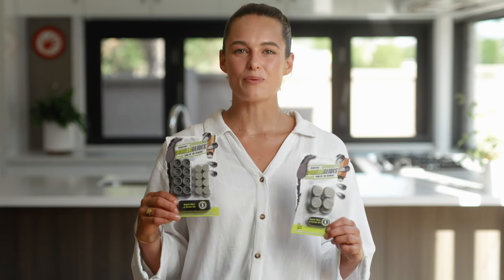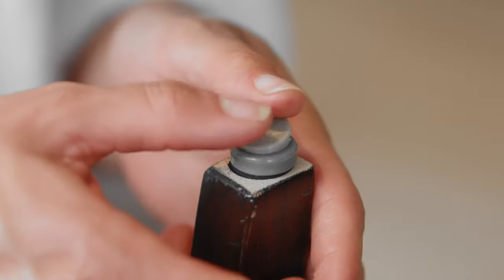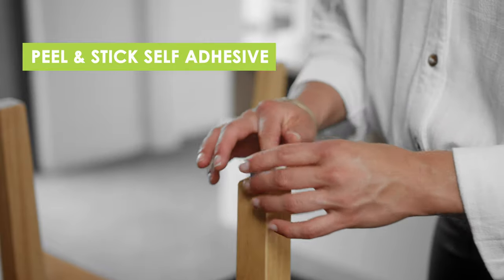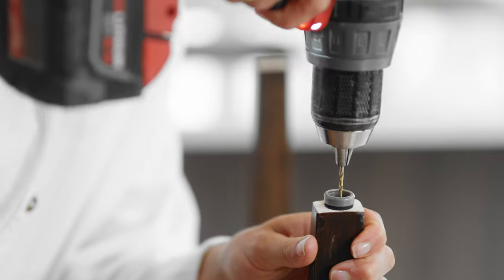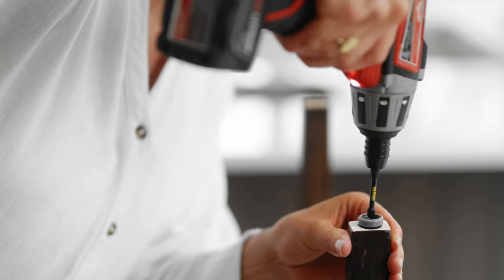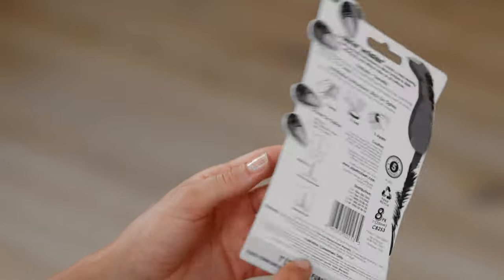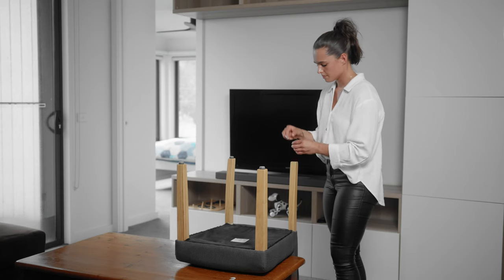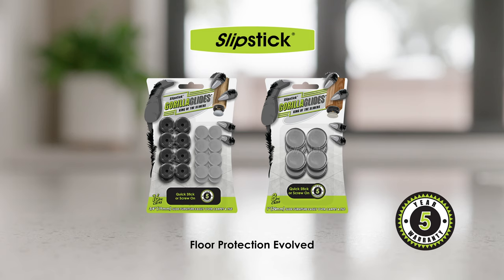SLIDE FURNITURE EASILY ON CARPET AND TILE FLOORS: Gorilla Glides allow easy movement 3/4" & 1" Dia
PLASTIC CHAIR LEG FLOOR PROTECTORS – Ideal slider feet for kitchen chairs, dining tables, stools, armchairs, coffee tables and furniture legs 3/4" to 1-1/2 inches in diameter at foot
ULTRA-LOW FRICTION SLIDERS – Super slick bottom of glides makes moving furniture effortless and provides smooth and quiet sliding on carpet and hard surface floors
SCREW ON OR SELF STICK ATTACHMENT – CB193 Includes 16 round 3/4"” gliders and CB253 Includes 8 round 1” gliders, Both feature strong adhesive backings for quick attachment as well as 8 screws for permanent attachment
5 YEAR WARRANTY – GorillaGlides by Slipstick are covered by a free replacement warranty should any product fail due to premature wear or defect - Slider caps can be replaced and are sold separately (see GorillaGlides models CB194 and CB254)

GorillaGlide CB193 3/4” round and CB253 1" Round screw on chair sliders make moving chairs effortless and reduce noise when sliding furniture on carpet and hard surface floors. Ultra-low friction slider disc on bottom of glides safely protects floors from furniture damage when moving chairs, tables, furniture or décor. These floor protectors prevent furniture legs from scratching or scuffing floors made of tile, carpet, slate, polished concrete, timber decking, laminate, ceramic, and more (We recommended GorillaFelt model CB257 for wood floors). Ideal slider feet for kitchen chairs, dining chairs, stools, and furniture legs ¾” to 1 1/2" inch in diameter. CB193 Includes 16 Gorilla gliders that are 0.75 inch round and 16 screws for secure attachment under chairs – CB253 Includes 8 Gorilla gliders that are 1" inch round and 8 screws for secure attachment under chairs also features self-stick adhesive backing for quick attachment. Replacement plastic slider cap inserts sold separately – see GorillaGlide CB194 and CB254 replacement slider caps. COVERED BY SLIPSTICK 5 YEAR FREE REPLACEMENT WARRANTY (COMMERCIAL WARRANTY 1 YEAR)